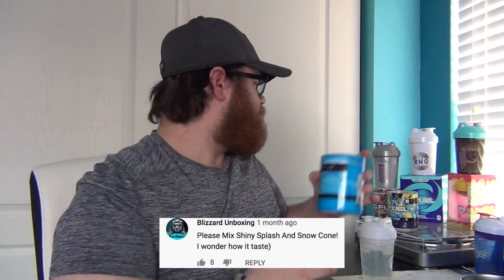GFuel Mix: Shiny Splash and Snow Cone (Taste Test)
What is going on guys! In todays video we will be mixing Shiny Splash GFuel and Snow Cone GFuel!